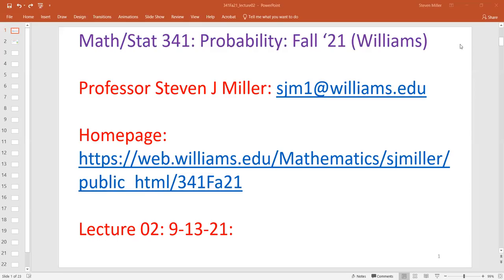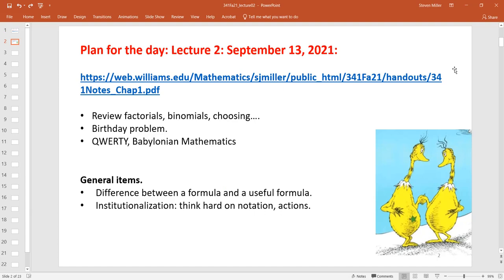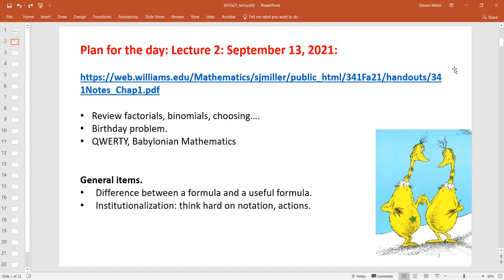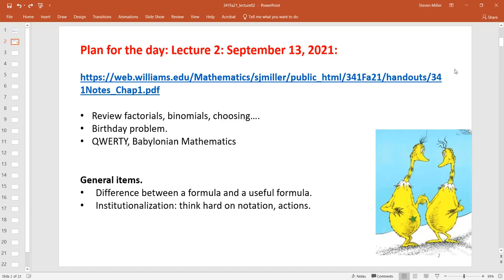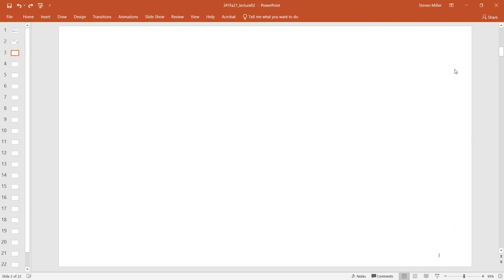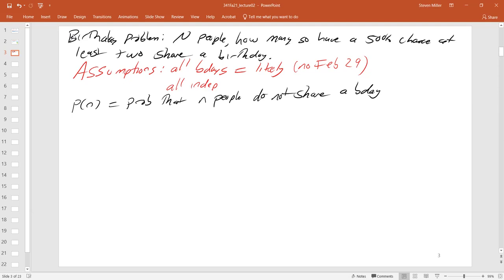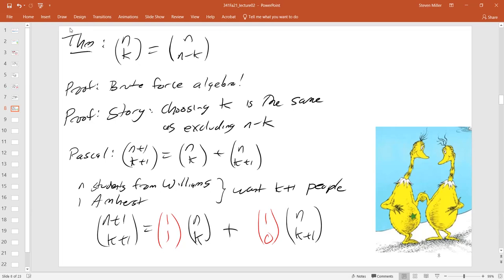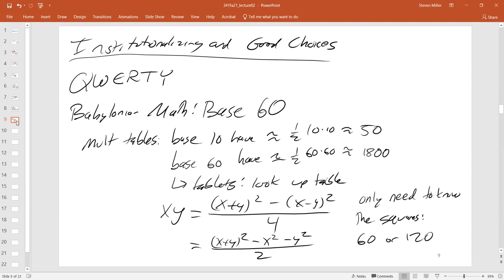341Fa21Lec02 BirthdayProblemCombinatorics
Math/Stat 341: Probability: Lecture 02, September 13, 2021: Steven Miller, Williams College: Birthday Problem, Combinatorics, Institutionalization, Efficiency